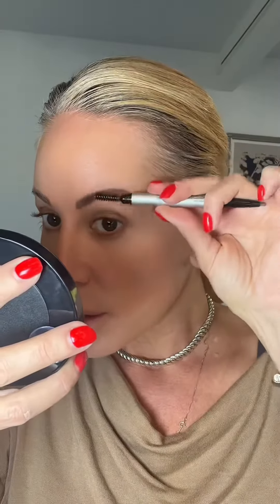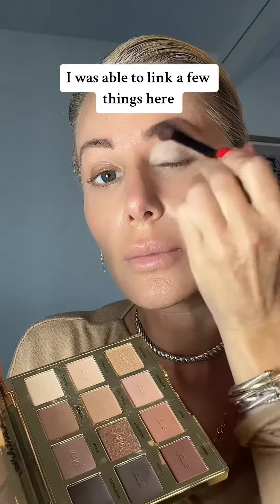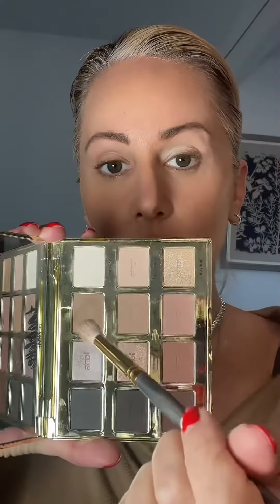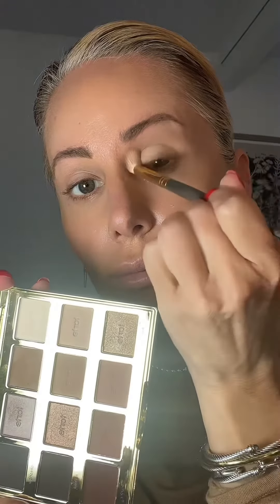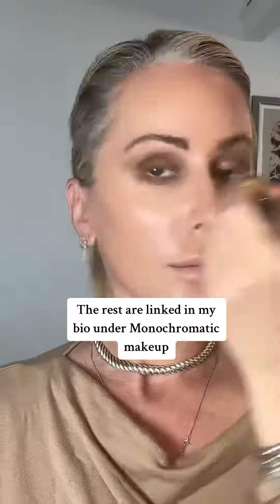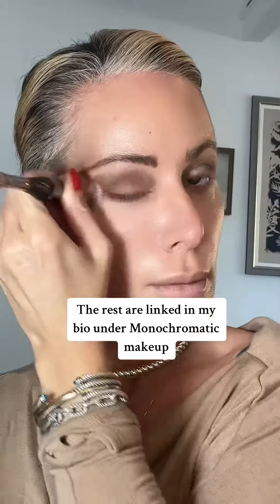Easy Everyday Makeup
I received so many questions about this make up look. It is super easy to do, looks good on everyone, and very wearable.
￼All the product used are linked in my Linktree, which you can find on Instagram and TikTok under the same user handle Shinebykatjames